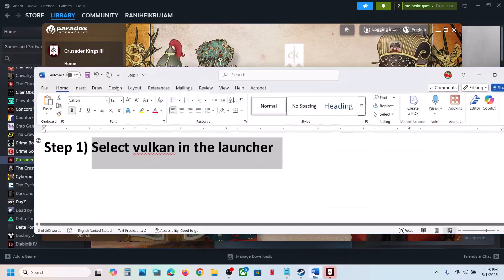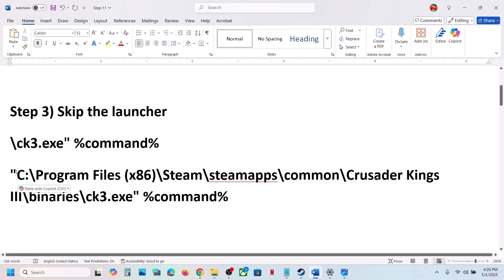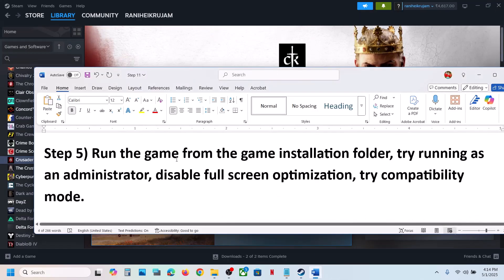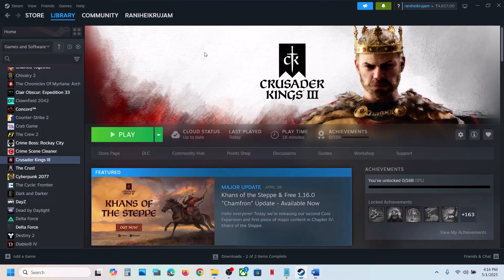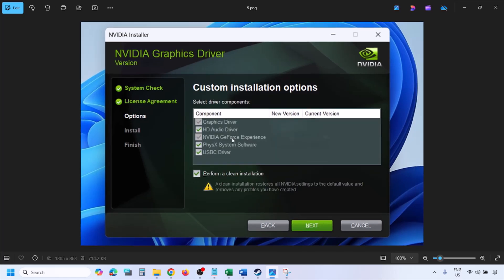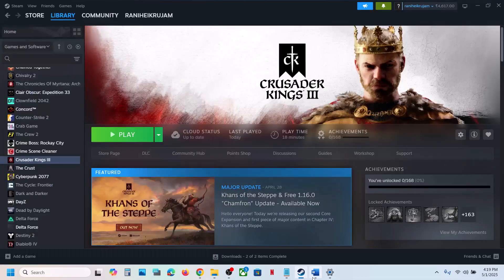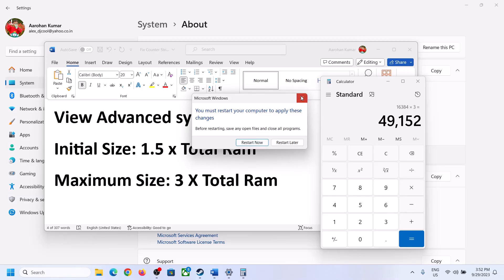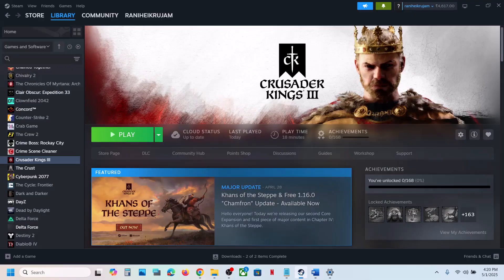Fix Crusader Kings III Crashing/Crash On Startup/Crash To Desktop(CTD)/Freezing On PC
Fix Crusader Kings III Crash On Startup/Crash To Desktop (CTD),How To Fix Crusader Kings III Crashing & Freezing On PC
Step 1) Select vulkan in the launcher
Step 2) Try -vulkan/-dx11/-dx12 in launch options
Step 3) Skip the launcher
\ck3.exe" %command%
"C:\Program Files (x86)\Steam\steamapps\common\Crusader Kings III\binaries\ck3.exe" %command%